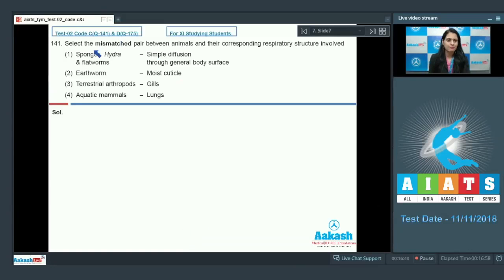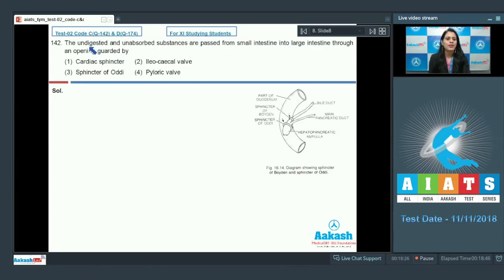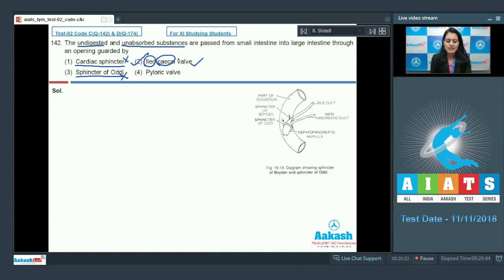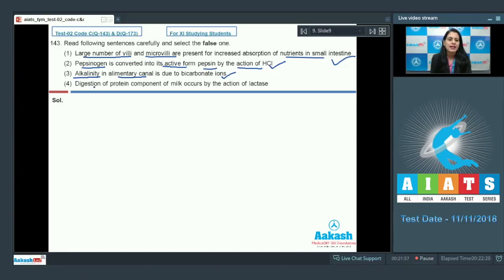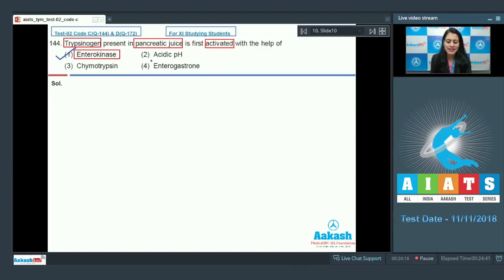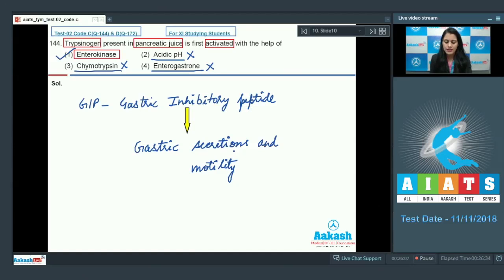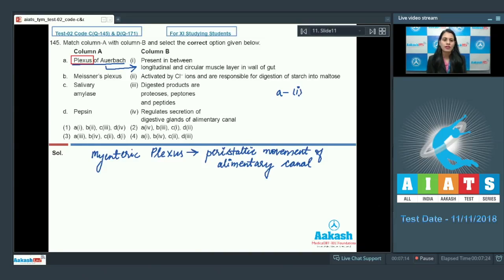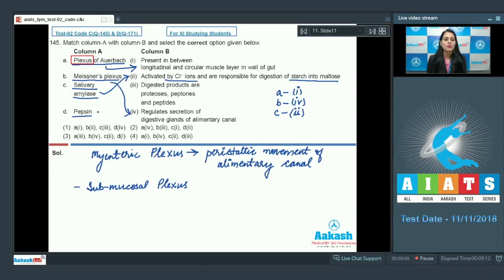AIATS TEST 02 Code C&D For XI Studying Students ZOOLOGY MEDICAL 2020 Q141 to 145